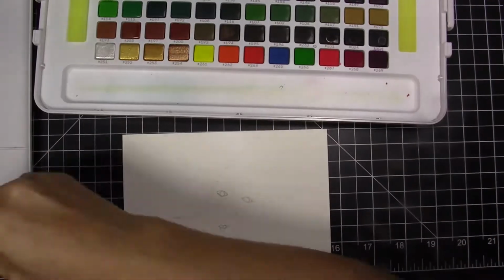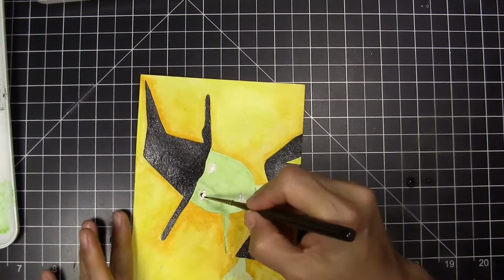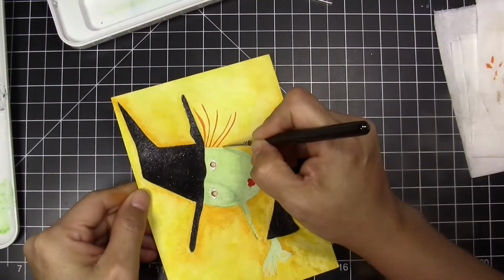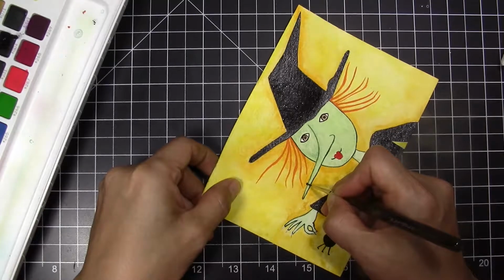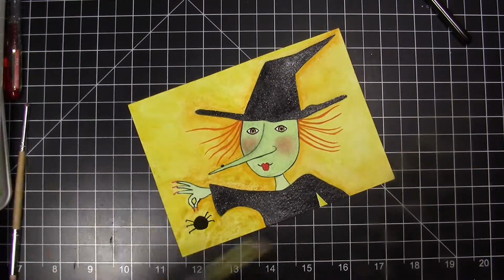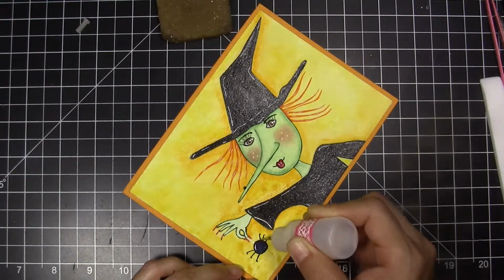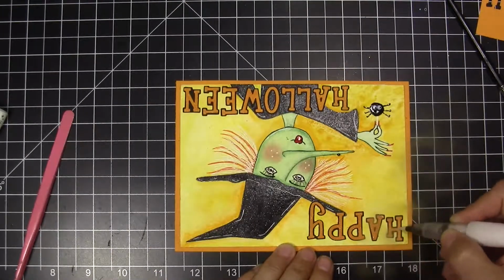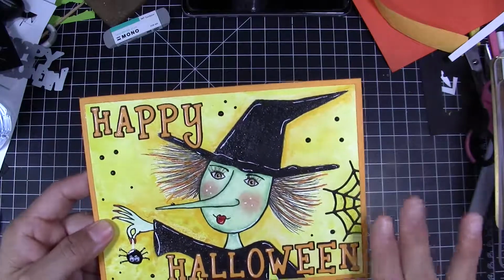Witch Card Halloween WaterColor